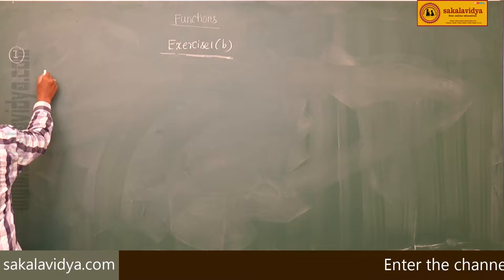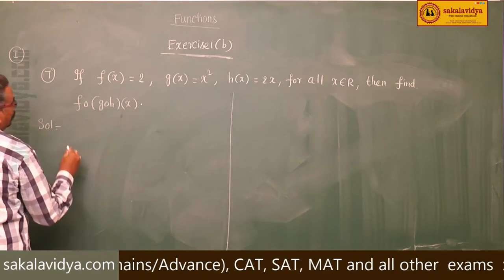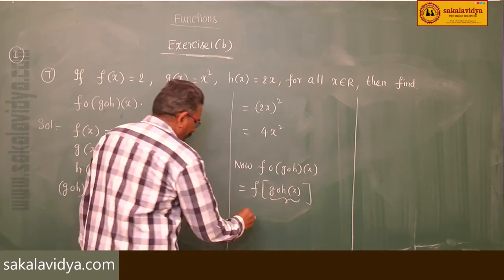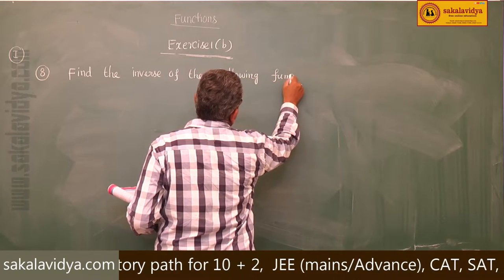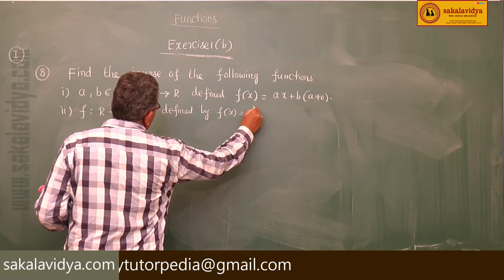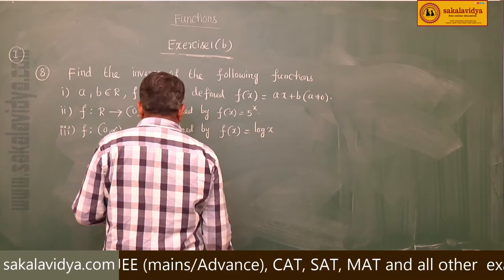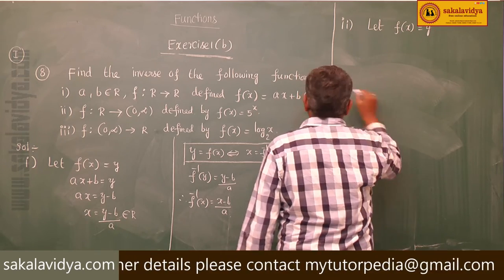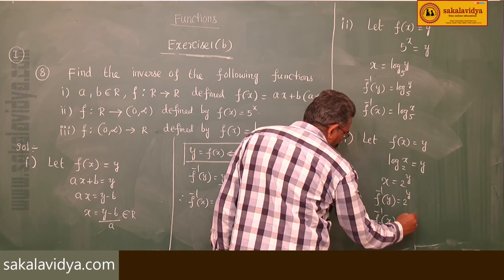FUNCTIONS PART 42